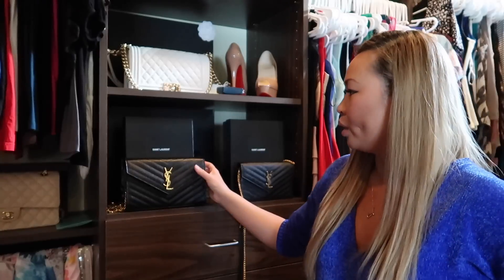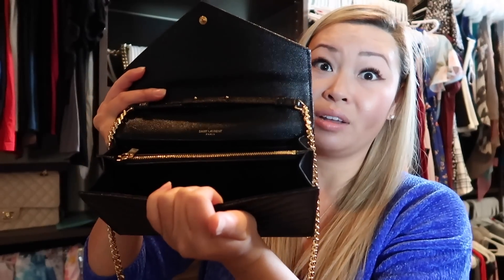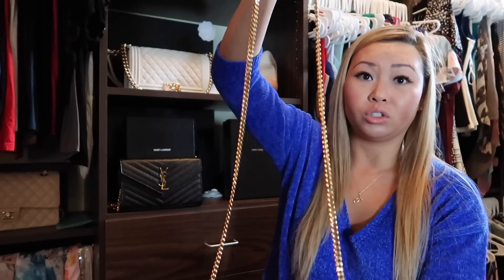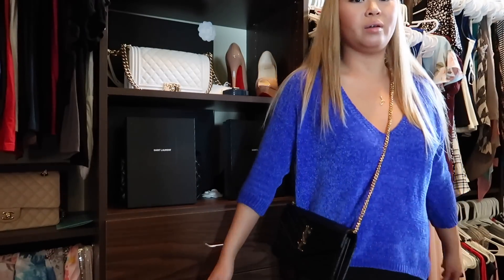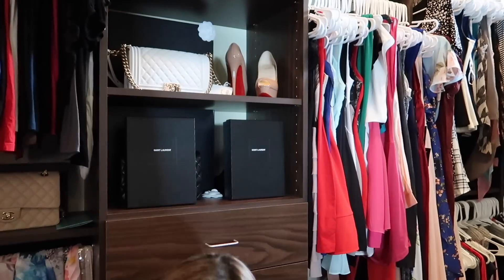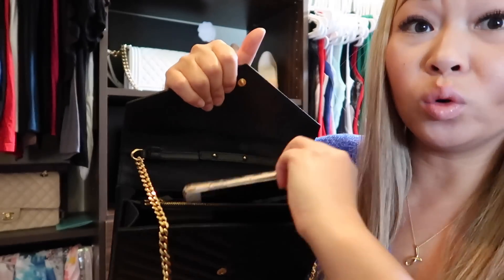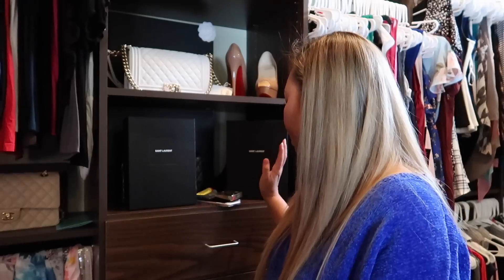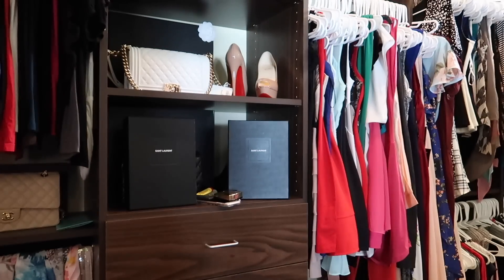YSL Saint Laurent WOC Comparison | YSL bag review | Luxury bag review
Today I will be reviewing and comparing the YSL Saint Laurent WOC in black in the standard and the smaller size. I will go in depth as to what the main differences are between the 2 bags, what are the pros and cons of each, how much stuff you can fit into each one, as well as tips on how to wear them. Check out the video to see the differences!